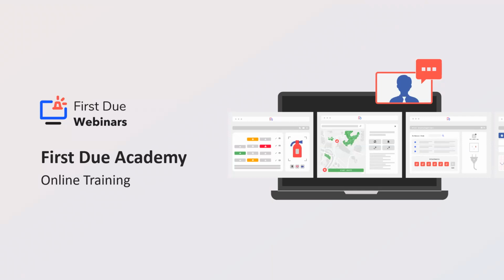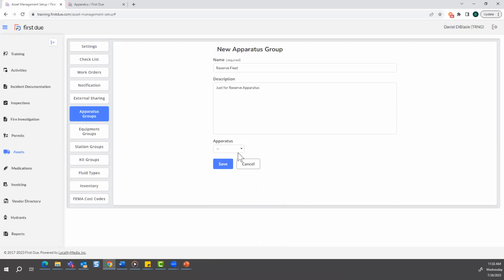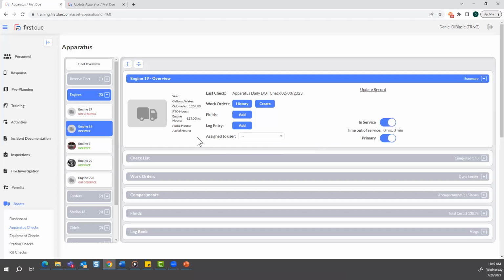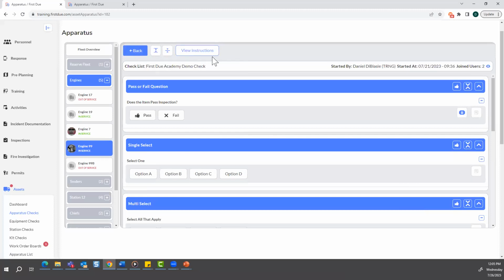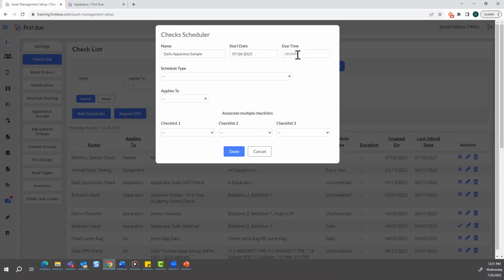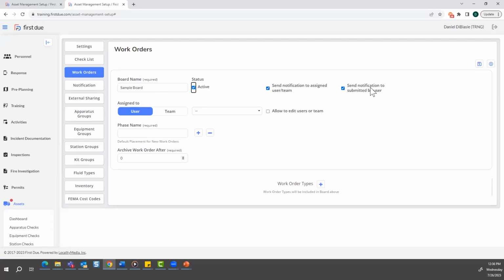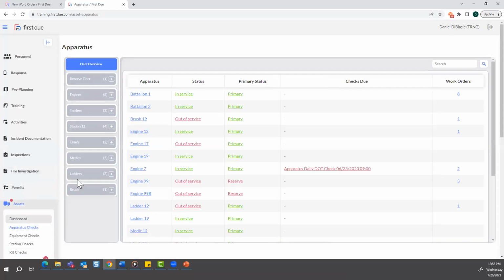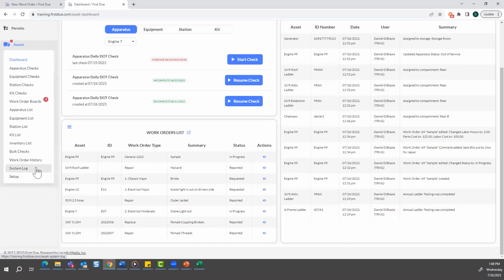Getting Started Guide: Assets Training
Join Daniel DiBiasie as he gives an entire Module overview of the Assets Module.